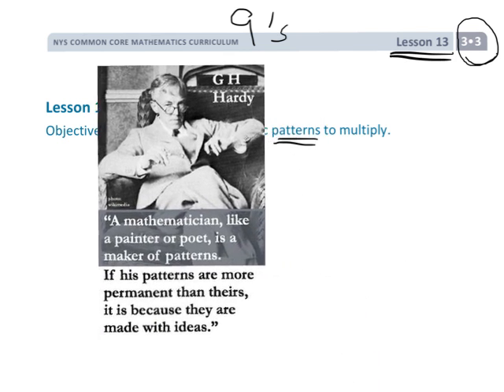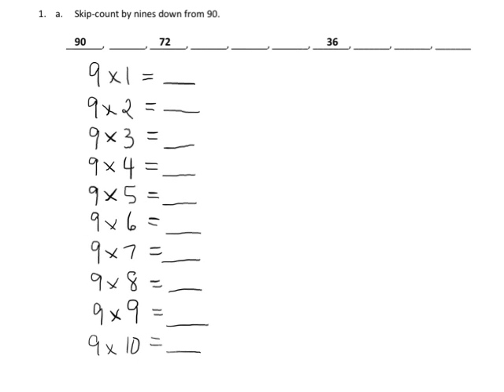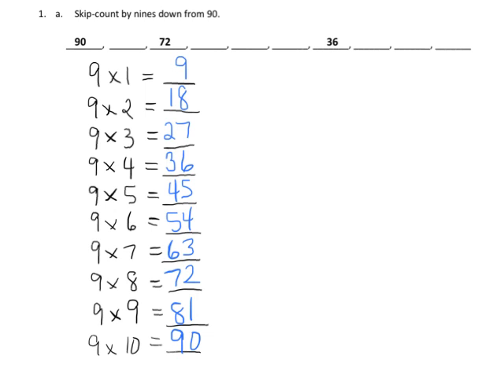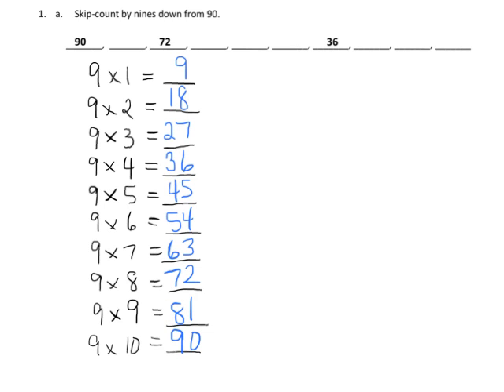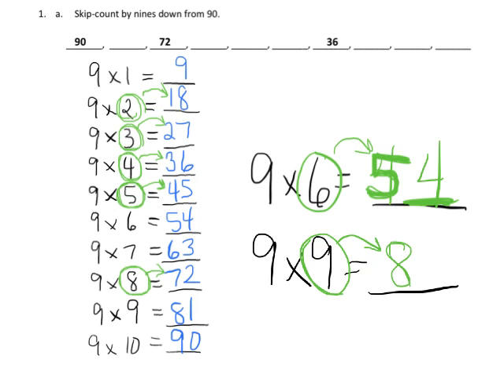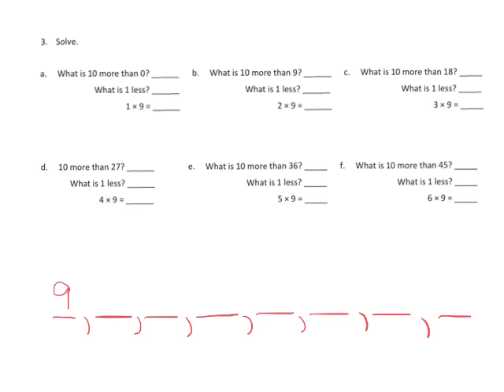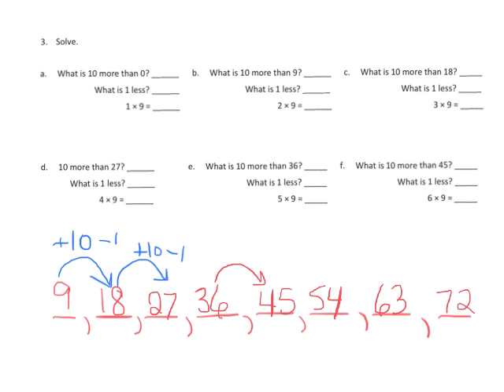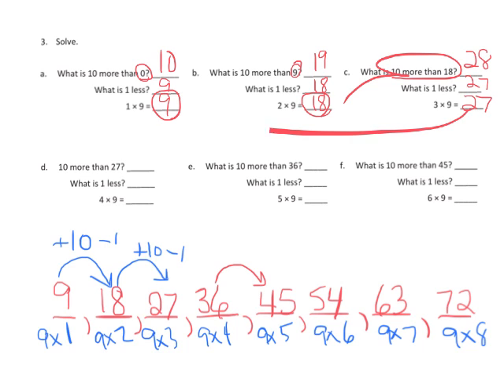EngageNY Grade 3 Module 3 Lesson 13